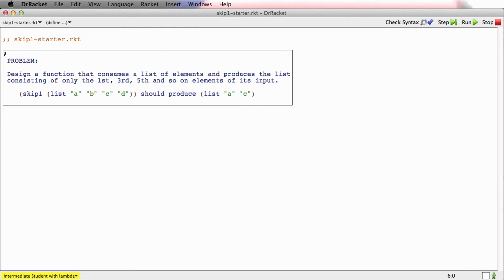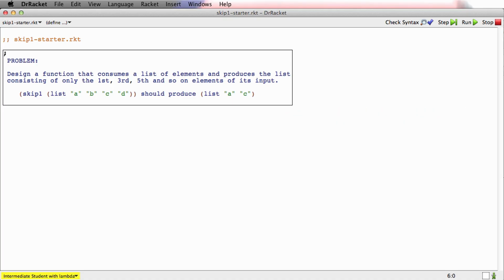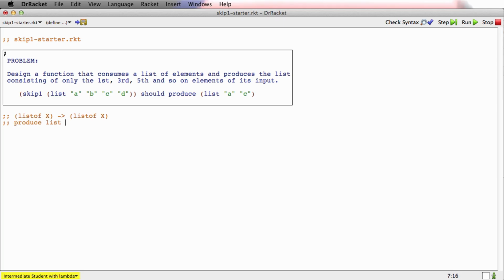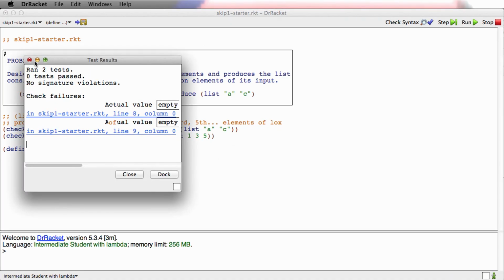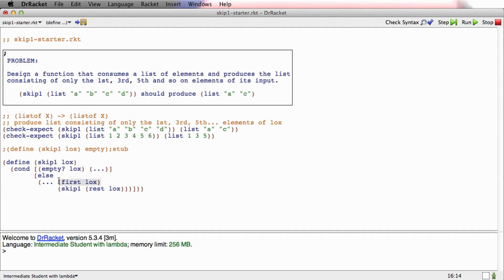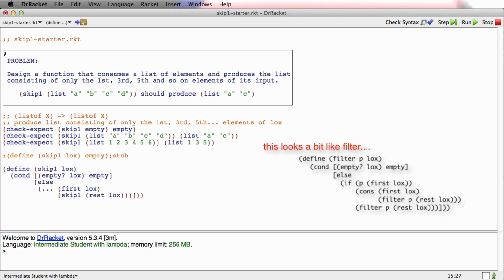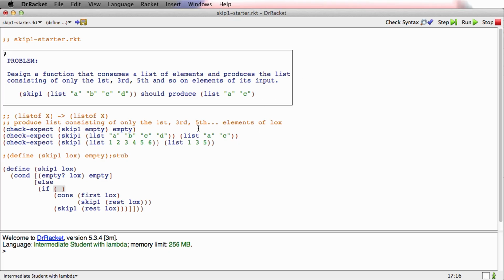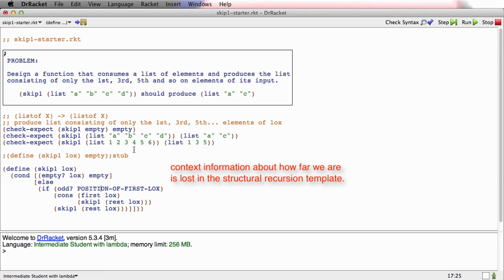UBCSPDXXT215-V012900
SPD3x_2015_M11_1a_0.mp4